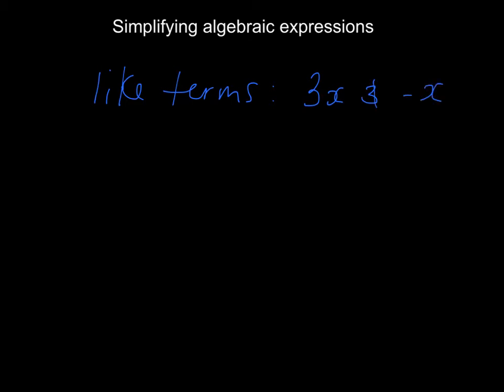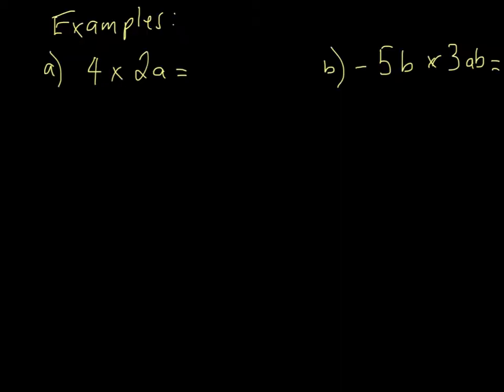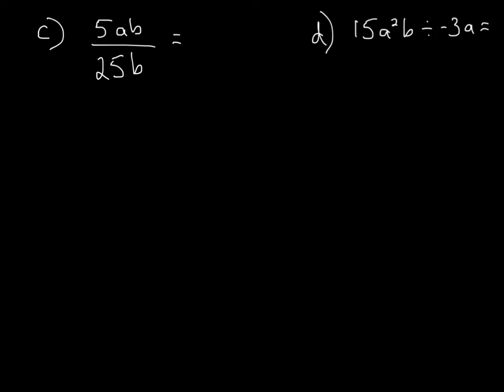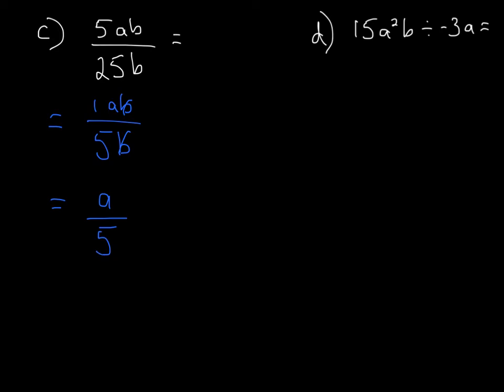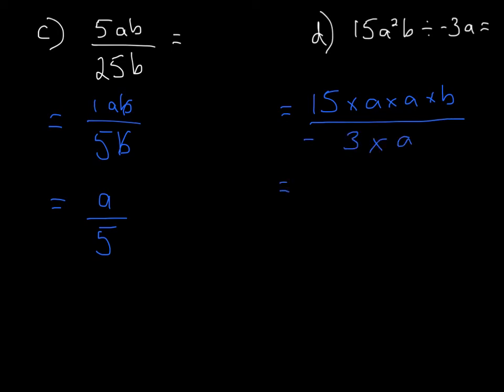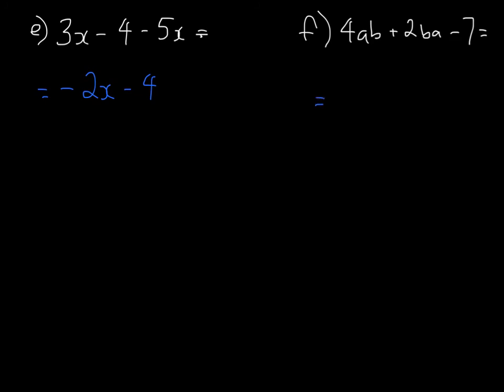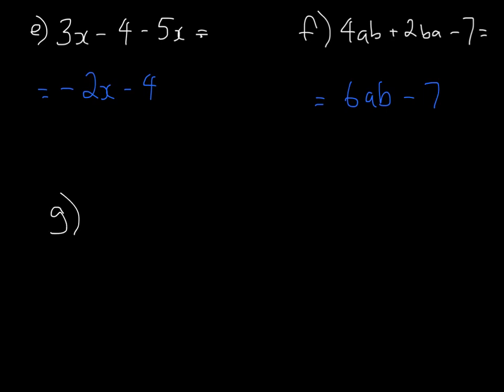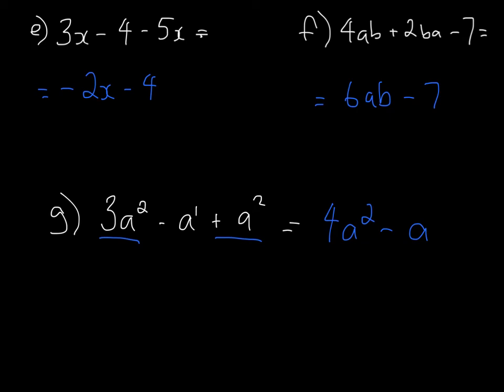Simplifying algebraic expressions